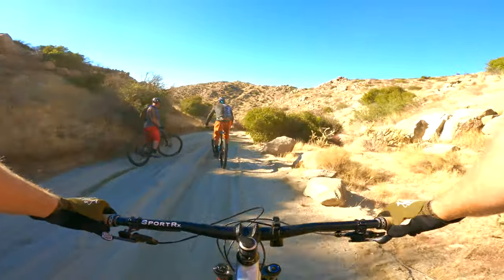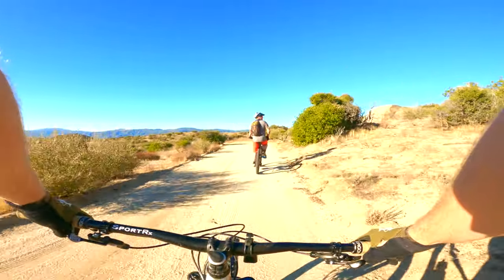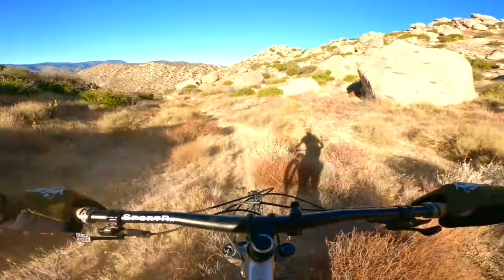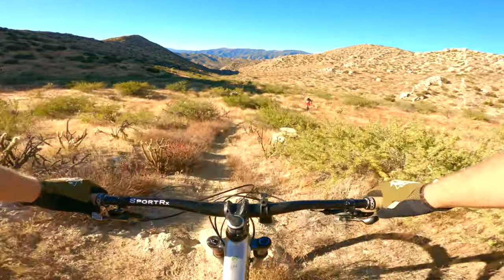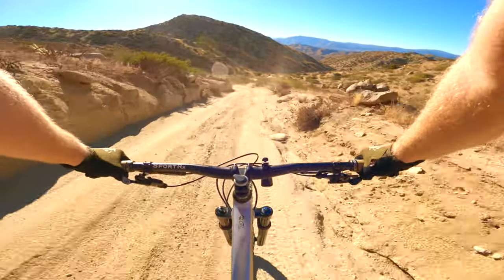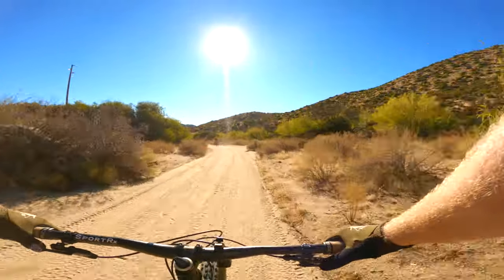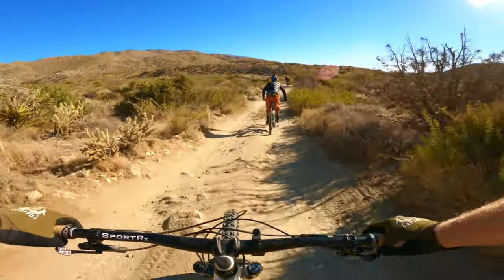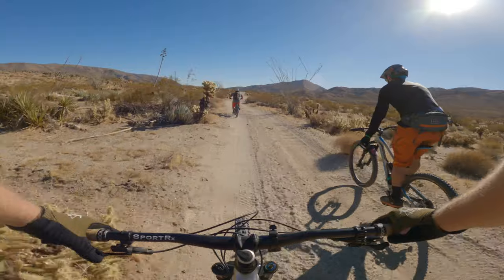3000 ft down into Anza Borrego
How often do you get a 3000 ft descent?

Hydration pack
Trail helmet
Fullface enduro helmet
Knee pads
All Mountain Shoes
Everyday Pedal Shoes
GoPro 9